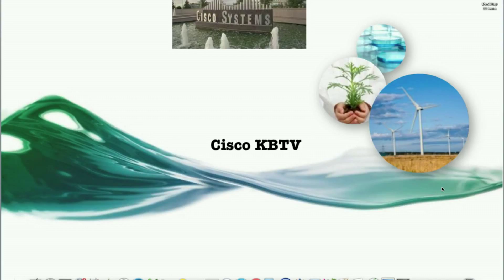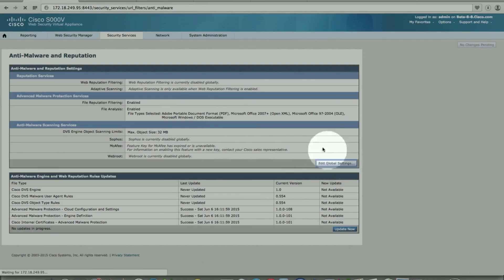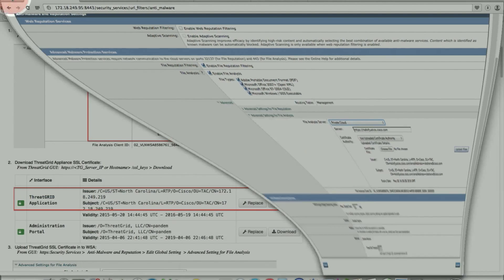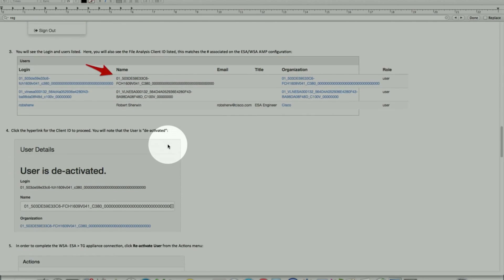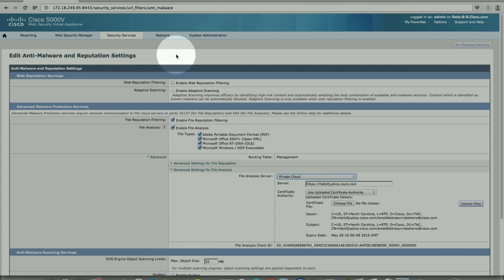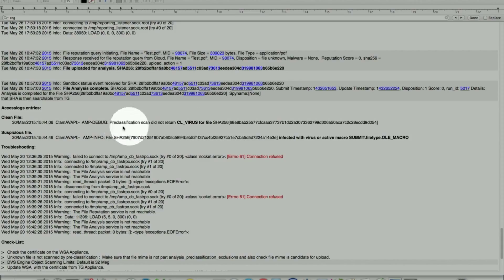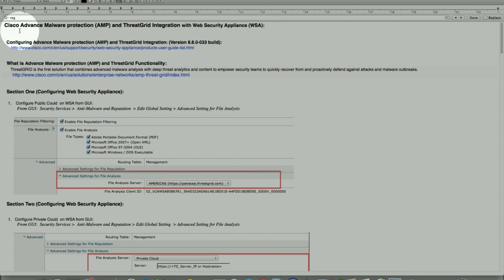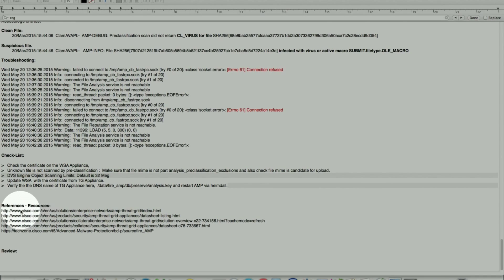Steps to Configure Cisco AMP - Threat Grid Integration with Web Security Appliance (WSA):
Cisco Advance Malware protection (AMP) and Threat Grid Integration with Web Security Appliance (WSA):